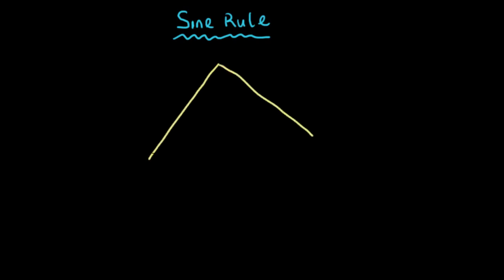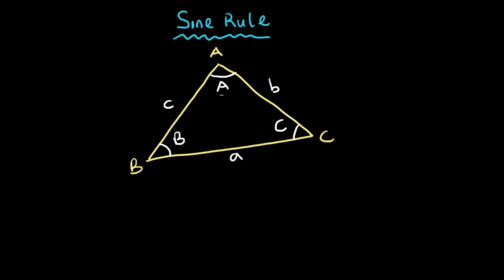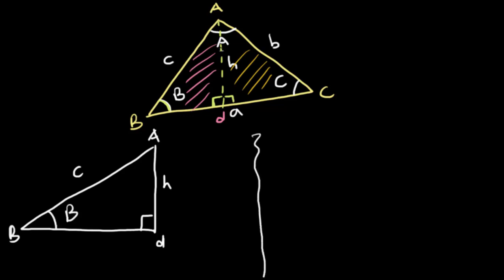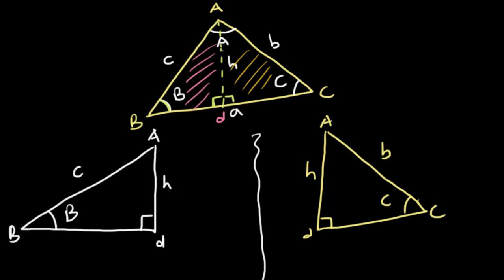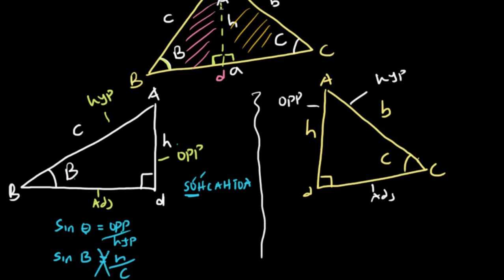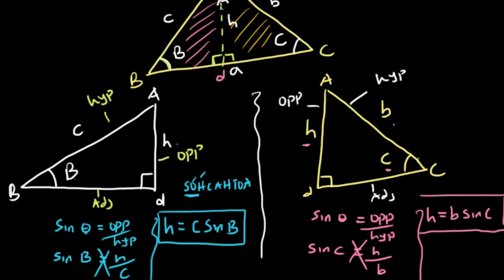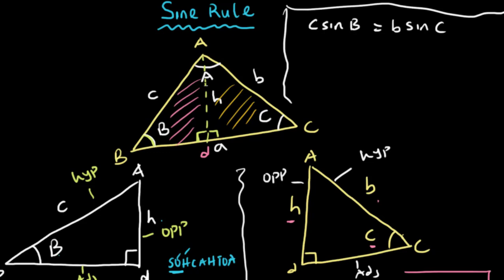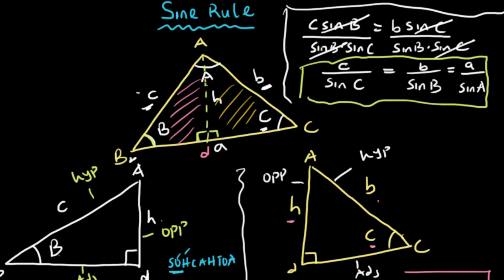DERIVATION OF SINE RULE